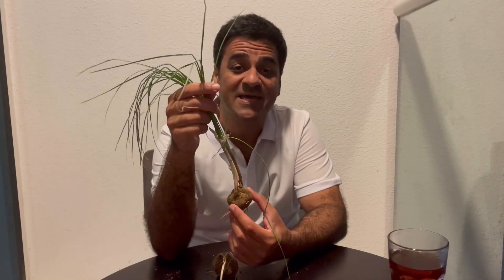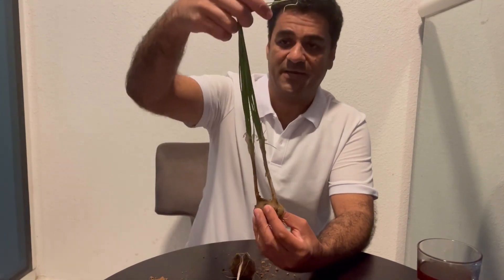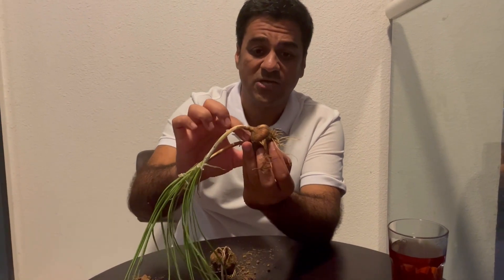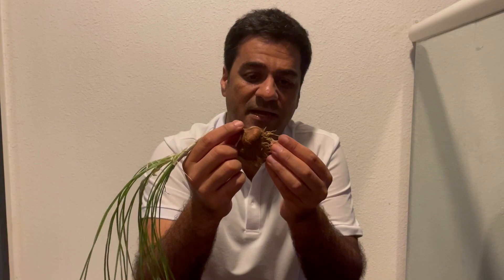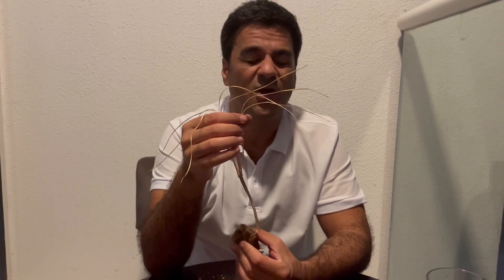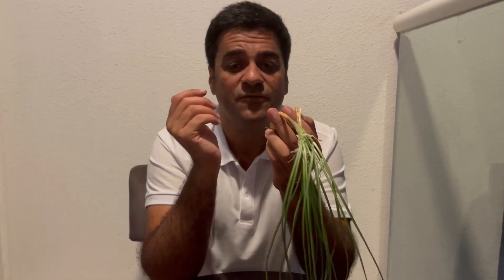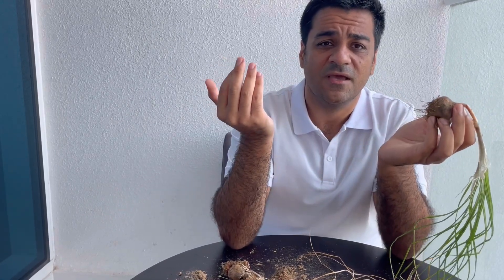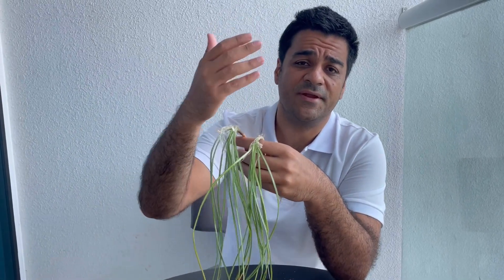Propagate your saffron bulbs successfully!